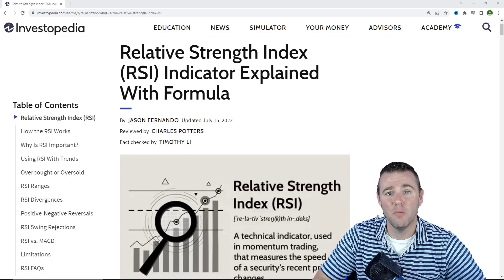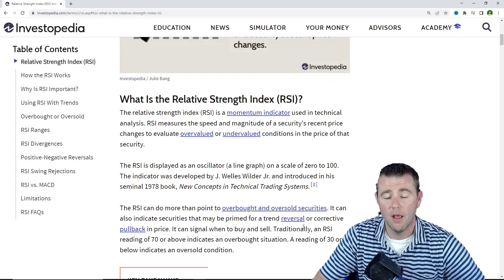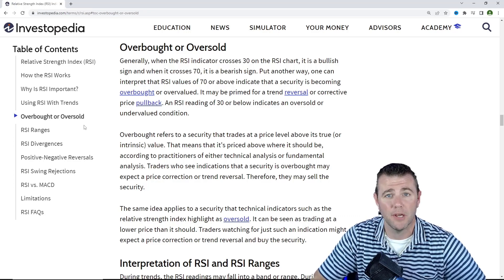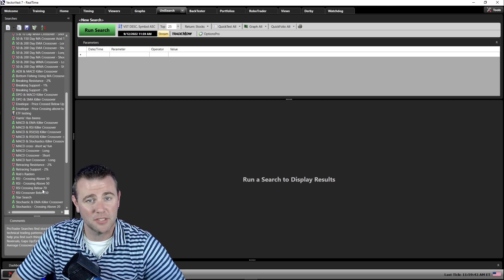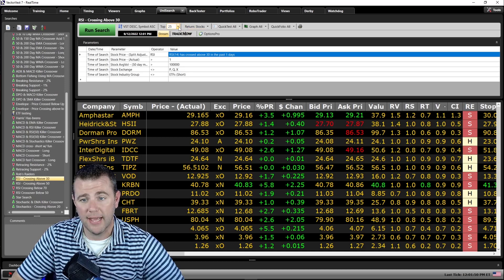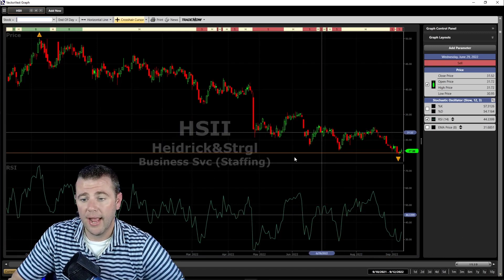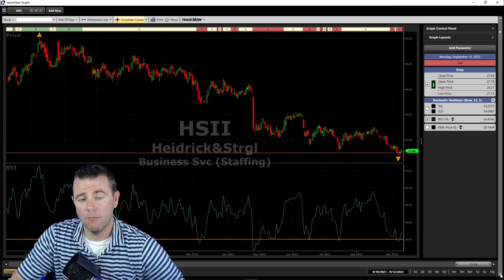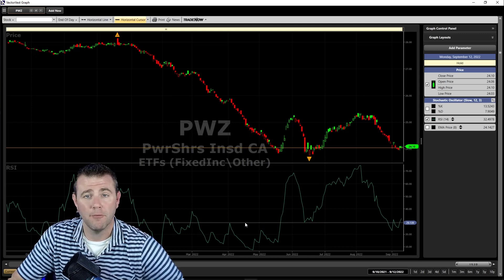Technical Analysis 101: RSI | VectorVest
Technical Analysis is a great way to remove your emotions from your investing and stay more systematic in your approach. Tune in to Technical Analysis 101: RSI as we start a new series to improve your own trading!

Video Topics: vectorvest, technical analysis, stock market, technical analysis of stocks, financial education, technical analysis for beginners, stocks, stock market for beginners, day trading, swing trading, day trading strategy, day trading strategies, swing trading strategy, technical analysis 101, stock market crash, trading strategies, stock trading, trading strategy, rsi, rsi indicator, rsi strategy, rsi trading strategy, rsi divergence, relative strength index, rsi explained